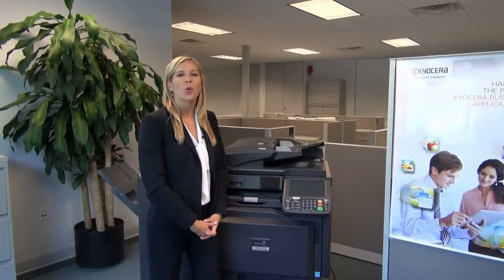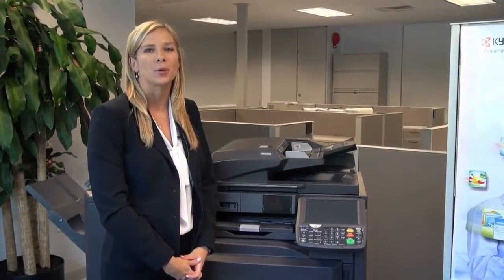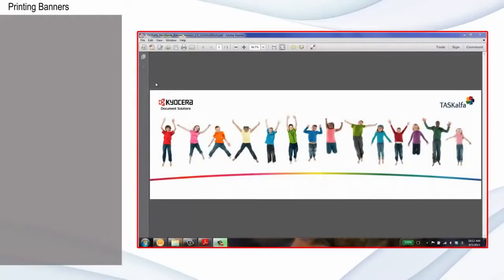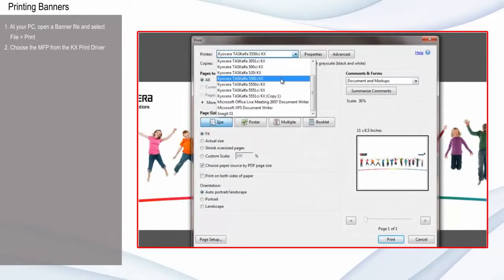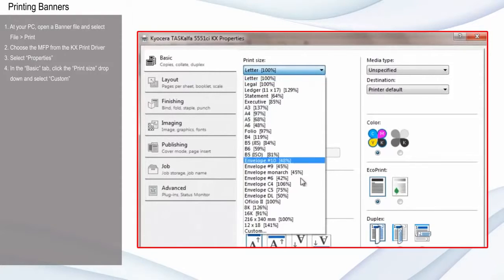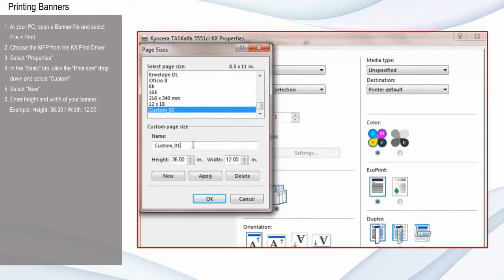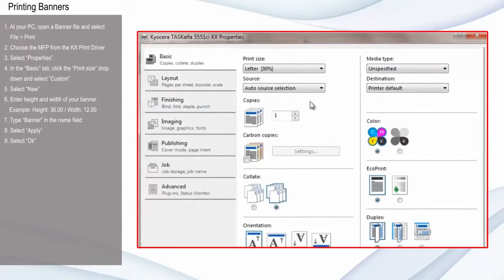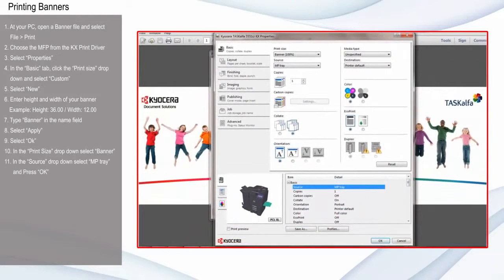Kyocera's Simple BANNER How To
How to: Banner Printing on a Kyocera